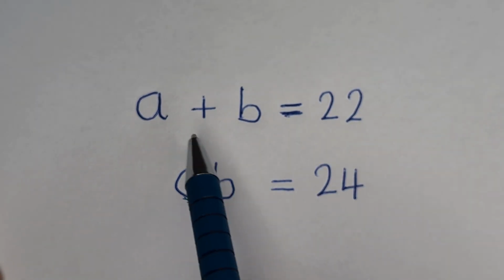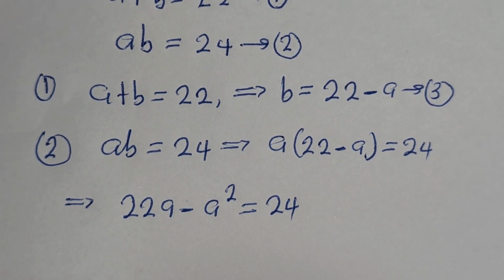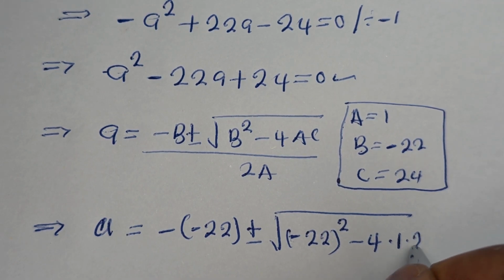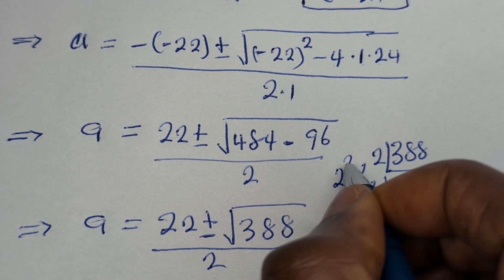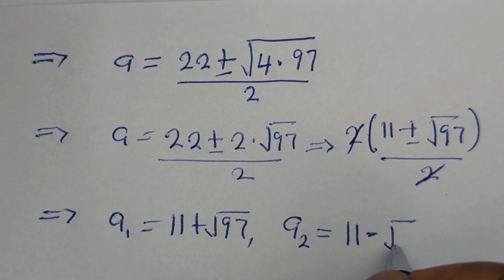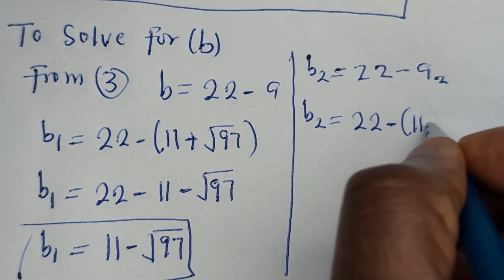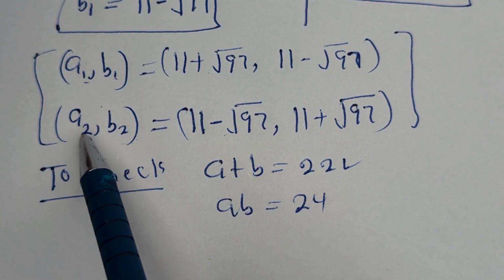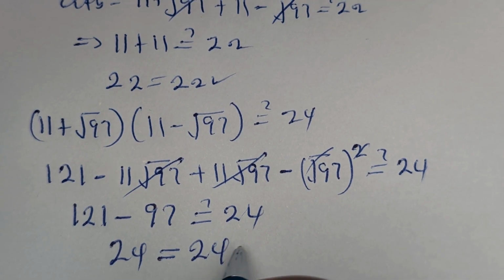Germany | Can You Solve This?? | Math Olympiad....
This Math Olympiad problem, we tackle the equation  and find the value of A and B with a clear, step-by-step solution. Perfect for math enthusiasts looking for a challenge!